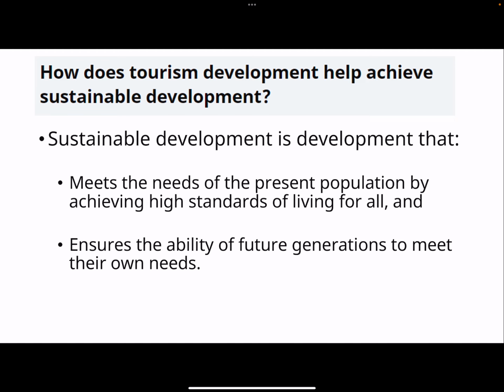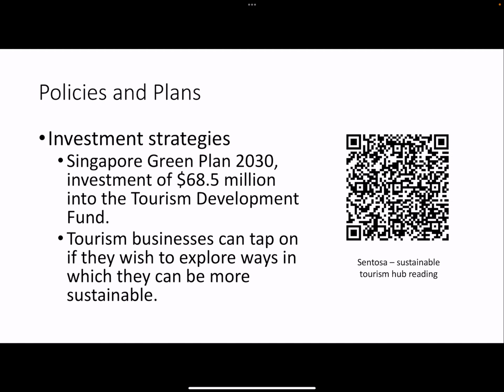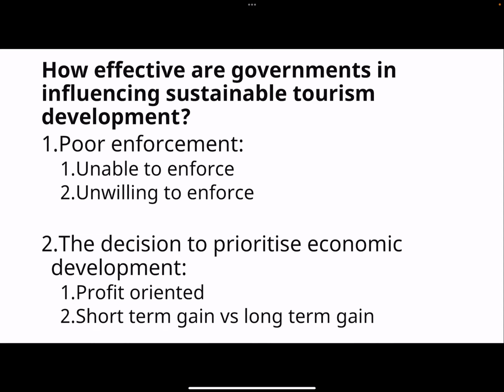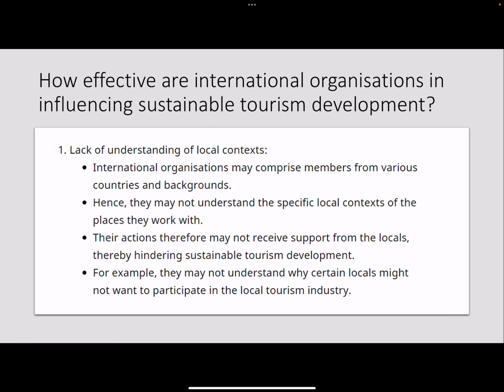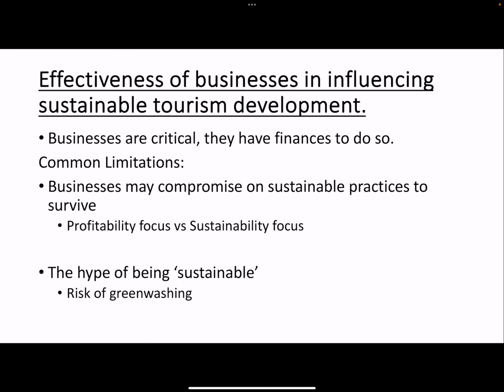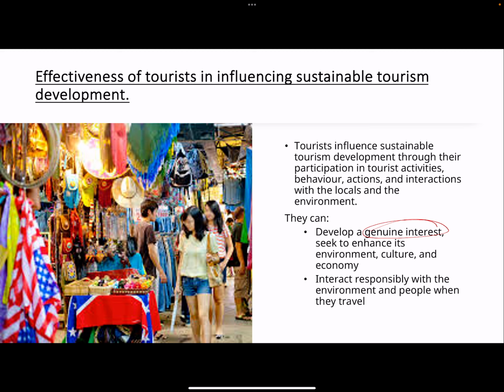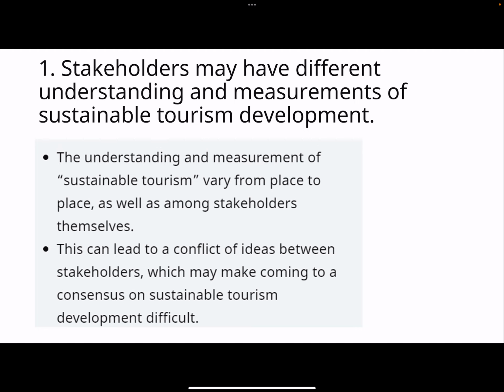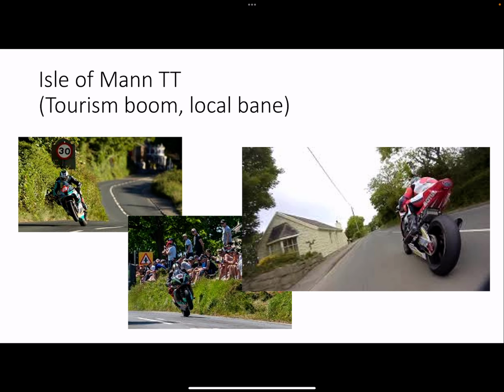Cluster 2 Tourism Topic 3.1 & 3.2 content video